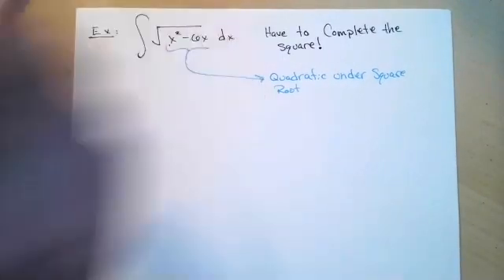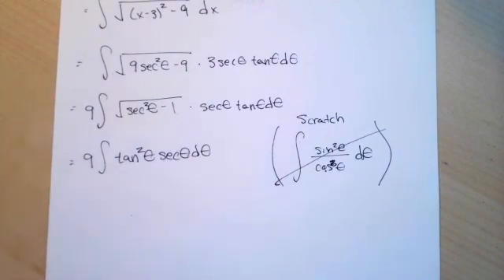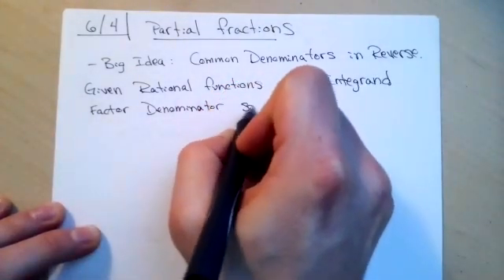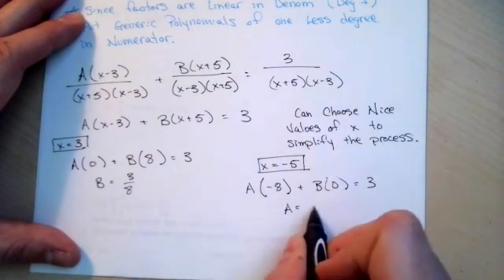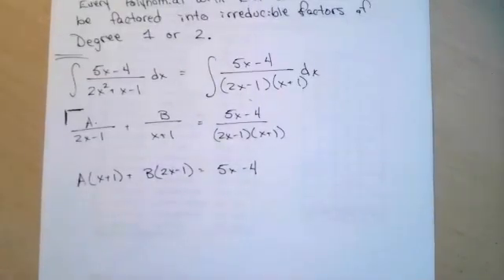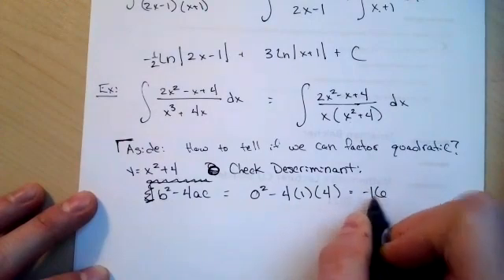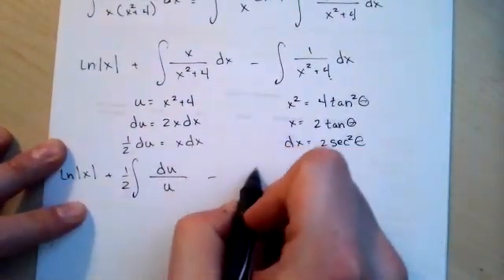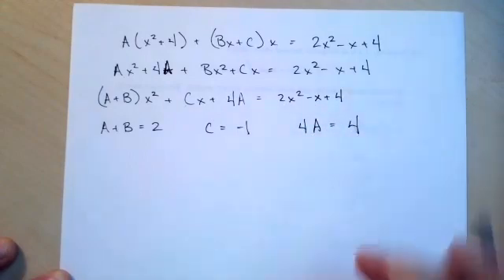2021-06-04 6.3 Partial Fractions